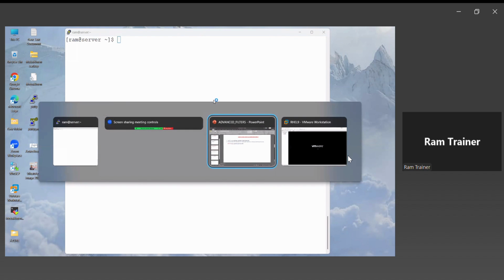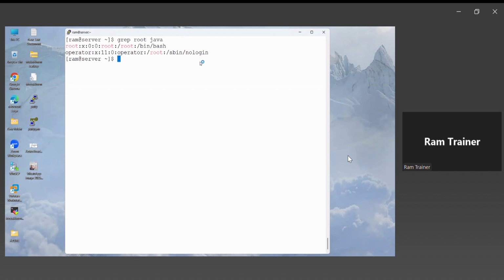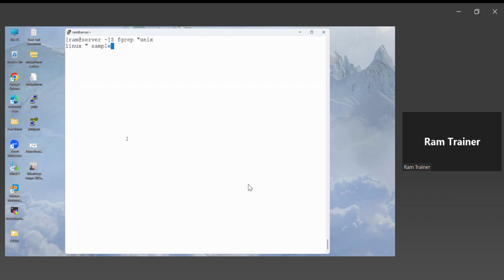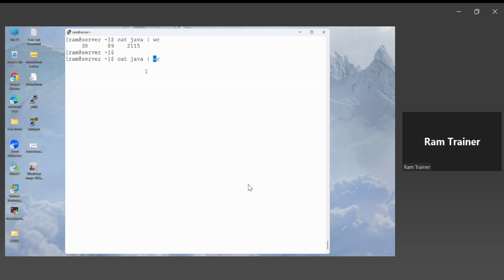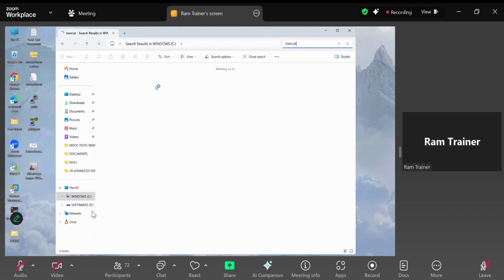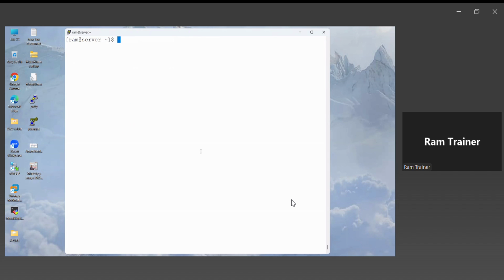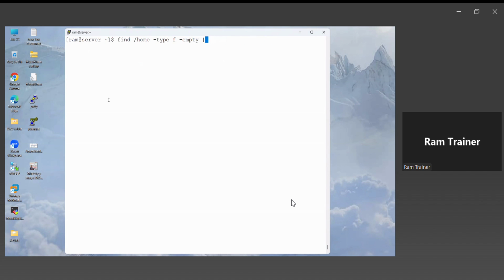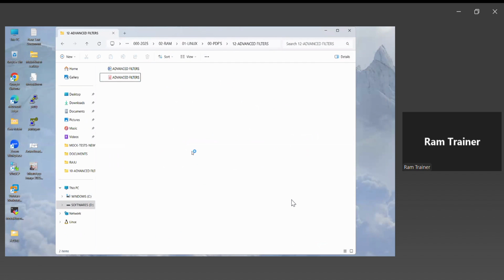Linux Session 9